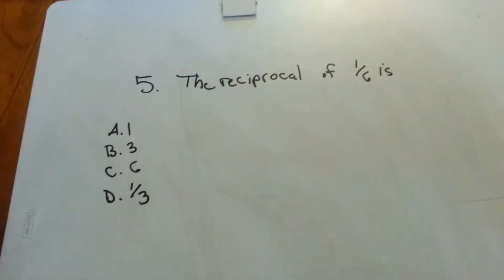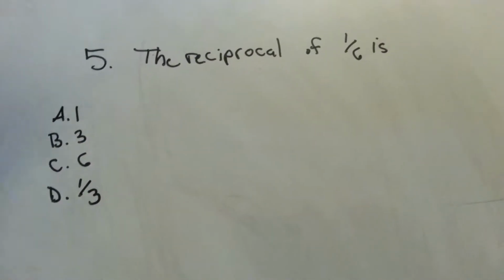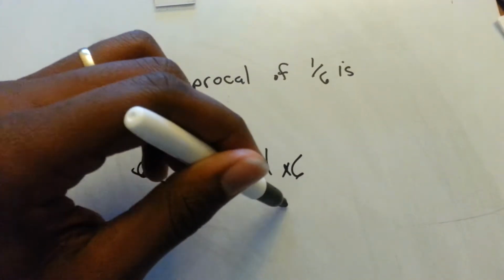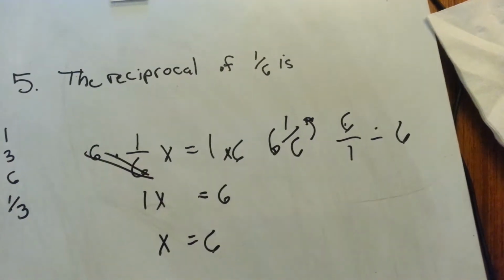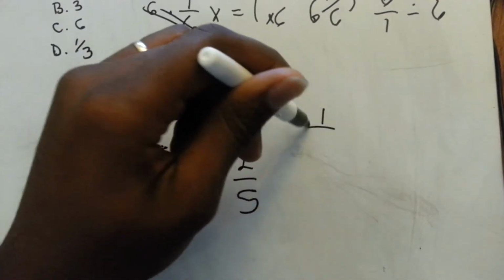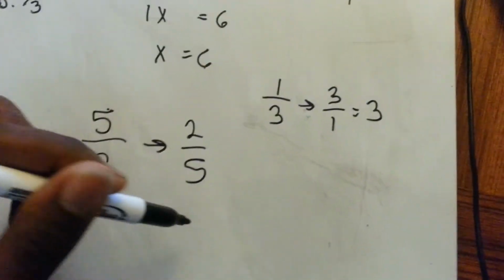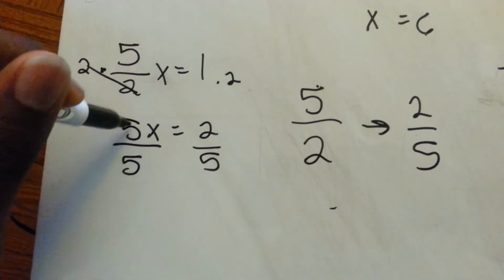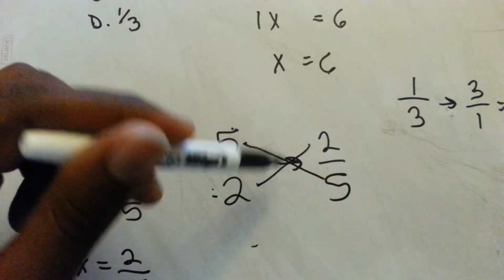Asvab practice test asvab practice test question 5